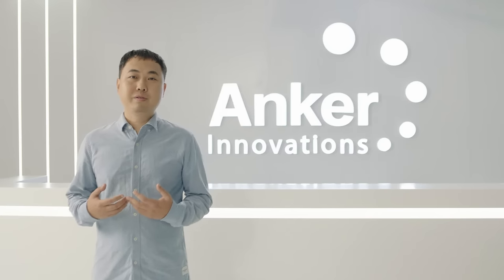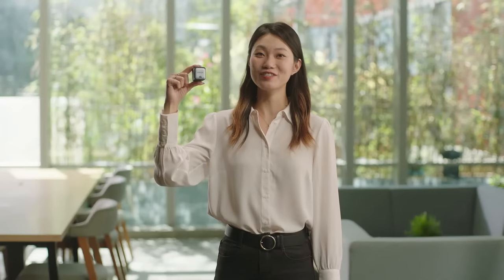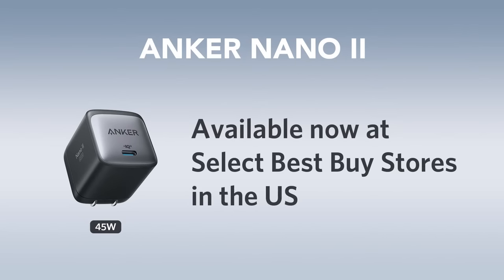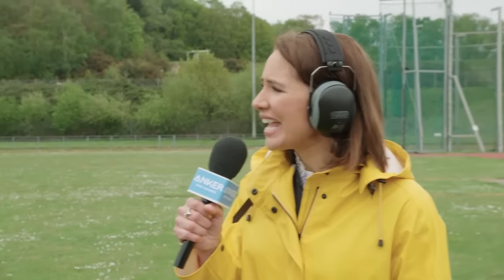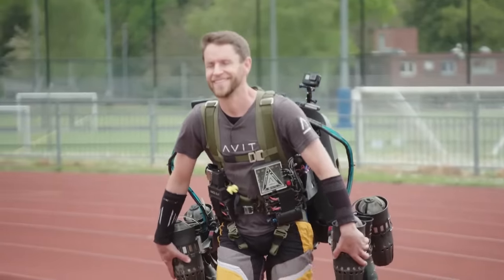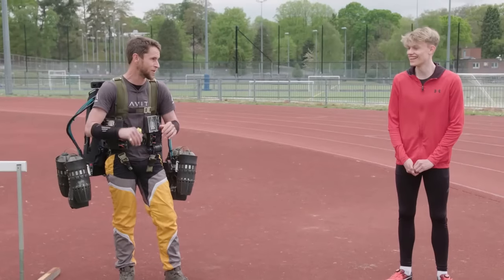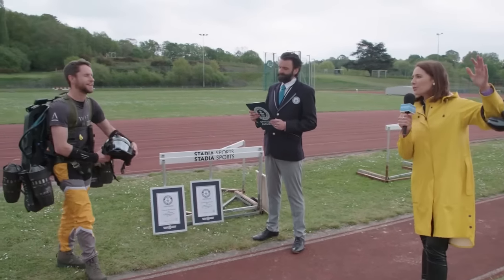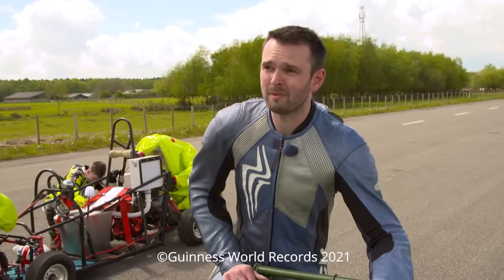Anker Nano II | Launch Event